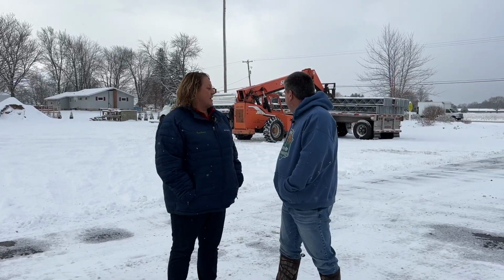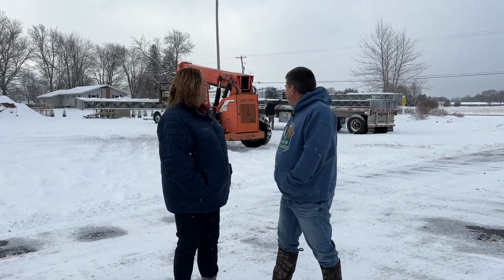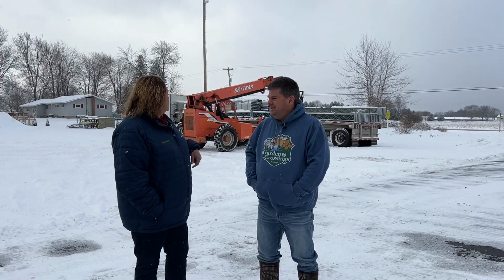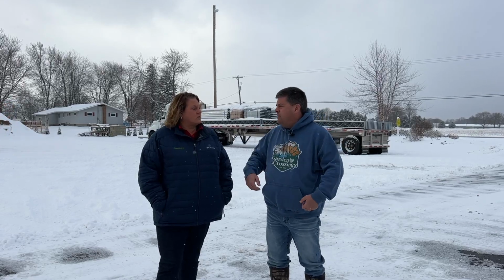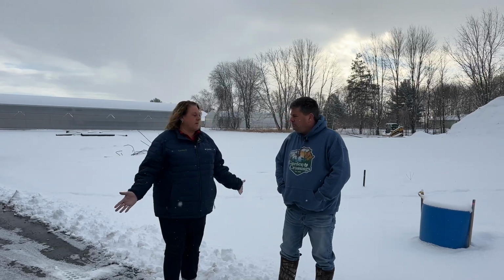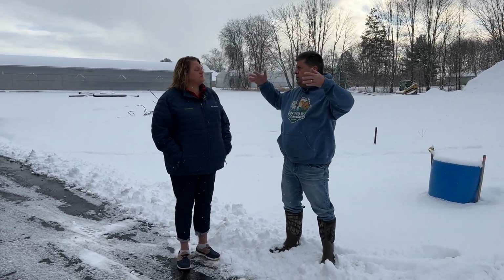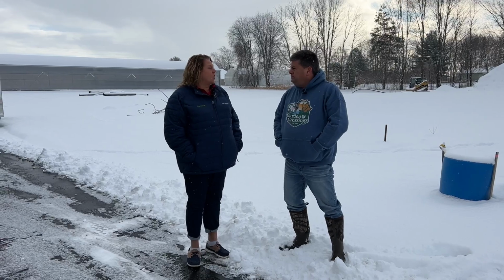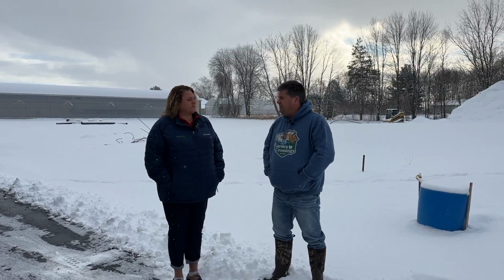The New Greenhouses were Delivered Today!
If you saw the last video I told you about a big project that we have going on here. Well, that big project showed up a little sooner than we thought and it was cold and snowy! Rod joined me today to kind of explain what his vision is.

Garden Crossings
4902-96th Ave